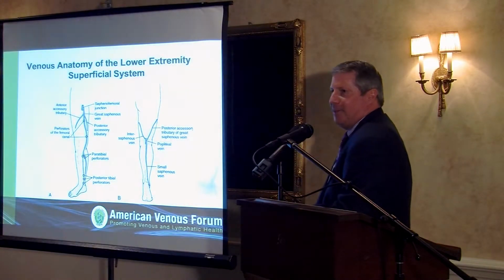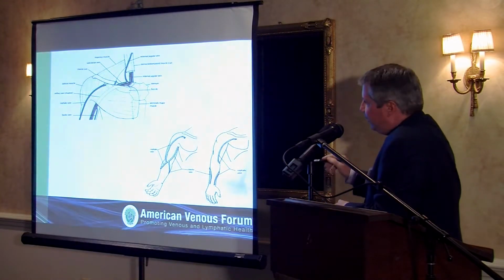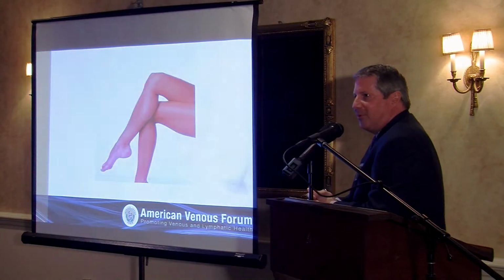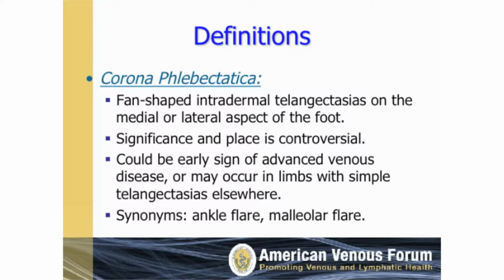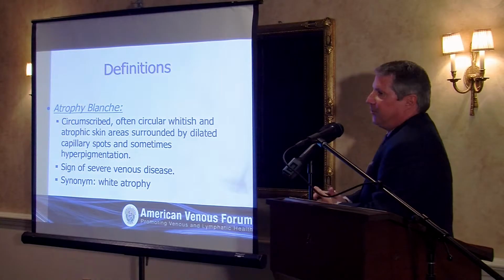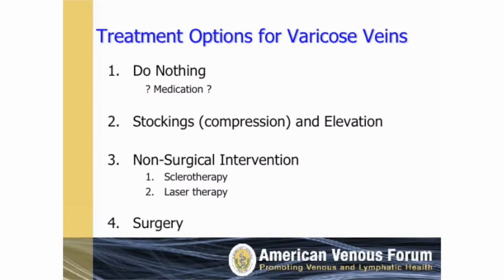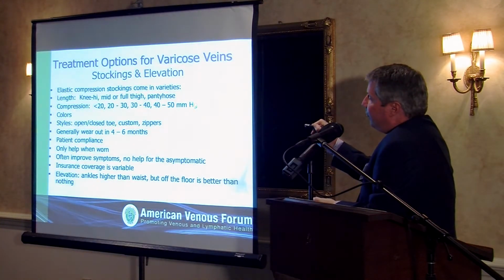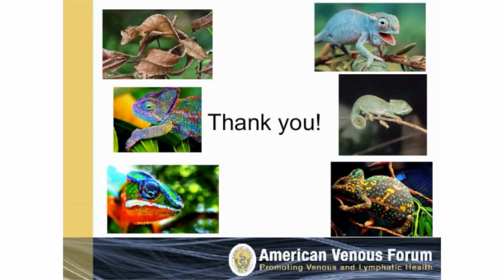Harold R. Welch, MD: "Advanced Chronic Venous Insufficiency: A Chameleon with a Nasty Bite!"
Vascular Health Forum Events:
October 22, 2015 at Stonehenge Restaurant in Ridgefield, CT
Event: Big Changes in the Treatment of Venous Disease
Are You Up to Date?